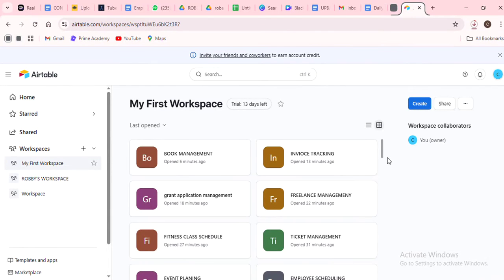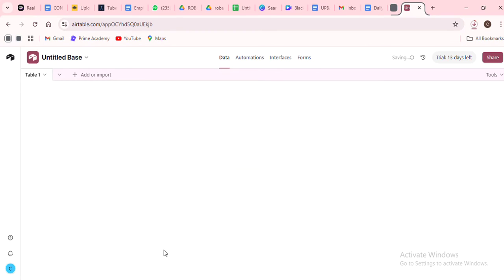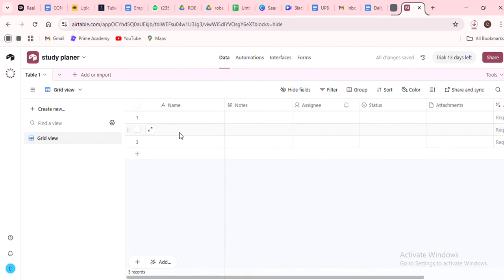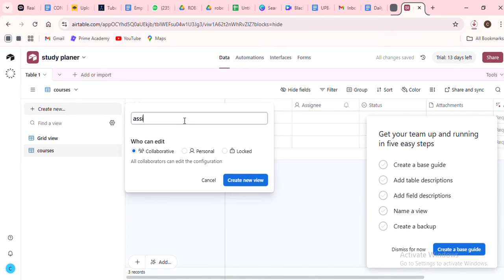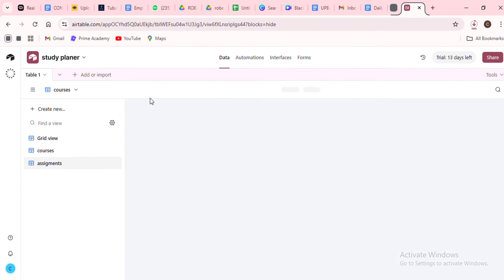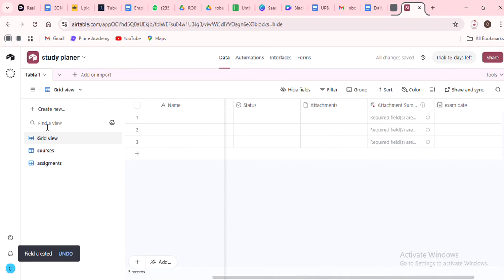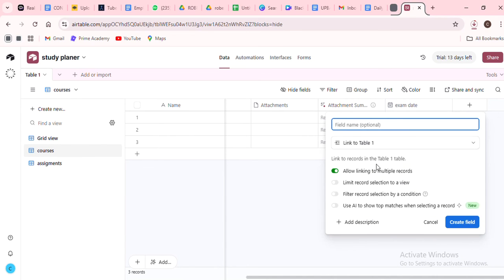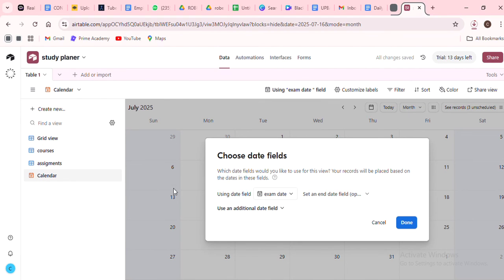How To Use AIRTABLE For Managing A College Study Schedule (Complete 2025 Guide)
Welcome to this comprehensive How To Use AIRTABLE For Managing A College Study Schedule (Complete 2025 Guide) tutorial! In this detailed guide, I'll walk you through everything you need to know about How To Use AIRTABLE For Managing A College Study Schedule (Complete 2025 Guide).

 What You'll Learn in This How To Use AIRTABLE For Managing A College Study Schedule (Complete 2025 Guide) Tutorial:
• Complete step-by-step instructions for How To Use AIRTABLE For Managing A College Study Schedule (Complete 2025 Guide)

Whether you're a complete beginner or looking to improve your skills, this How To Use AIRTABLE For Managing A College Study Schedule (Complete 2025 Guide) tutorial covers everything from basic concepts to advanced strategies. I've designed this guide to be easy to follow, practical, and immediately actionable.

 Why This How To Use AIRTABLE For Managing A College Study Schedule (Complete 2025 Guide) Tutorial is Different:

 Perfect for:
• Beginners who want to learn How To Use AIRTABLE For Managing A College Study Schedule (Complete 2025 Guide) from scratch

Don't forget to LIKE this video if it helped you learn How To Use AIRTABLE For Managing A College Study Schedule (Complete 2025 Guide) and SUBSCRIBE for more in-depth tutorials like this one!

Questions? Drop them in the comments below! I read every comment and try to respond to as many as possible.

• Share with anyone who might benefit from learning How To Use AIRTABLE For Managing A College Study Schedule (Complete 2025 Guide)